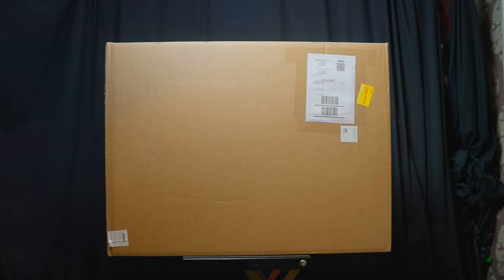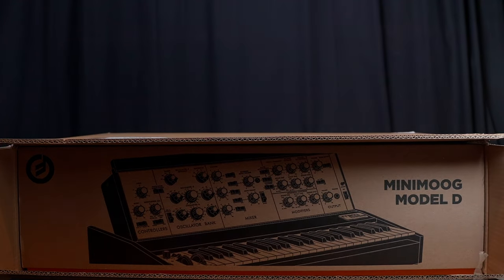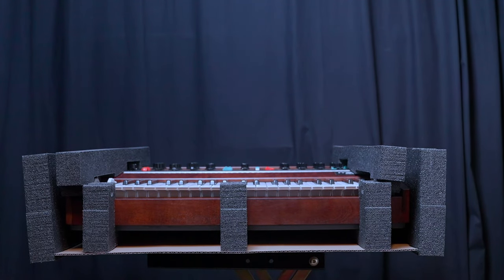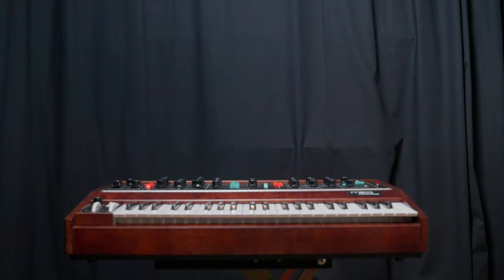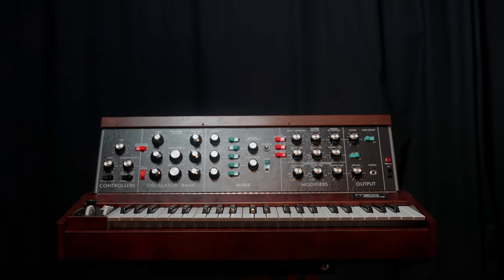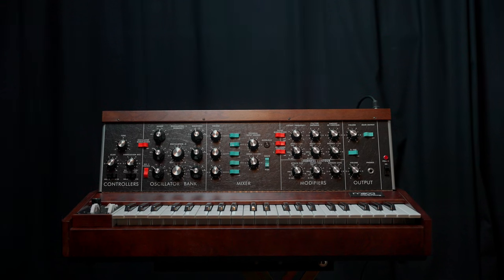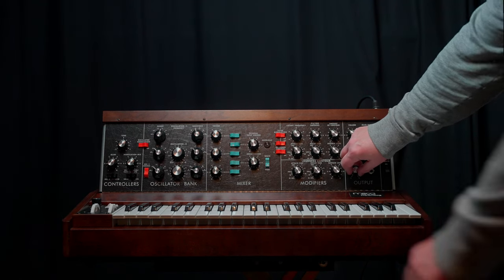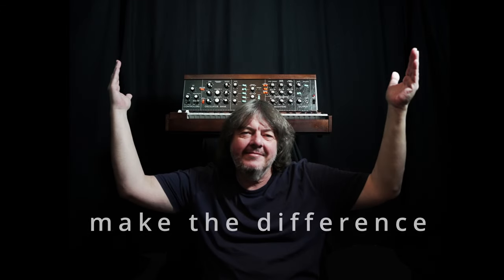The best Synthesizer in the world (at least for me)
Bernd Kistenmacher is a german composer who is best known for Berlin School electronic music and epic, symphonic and cinematic music.